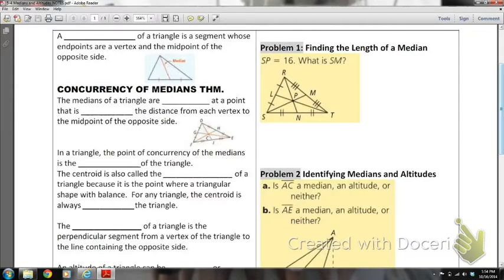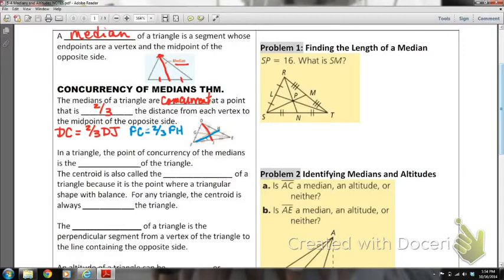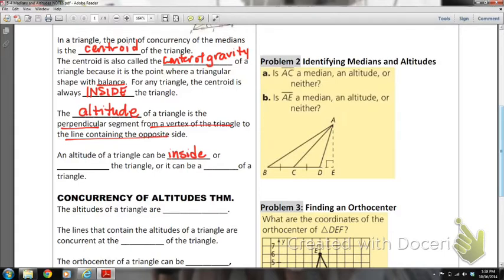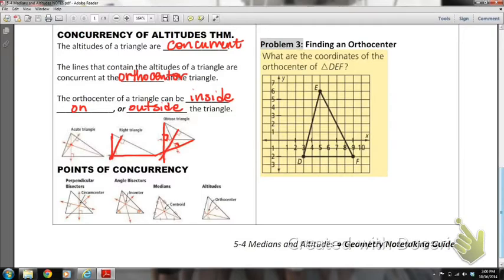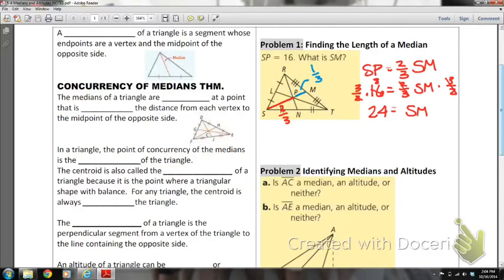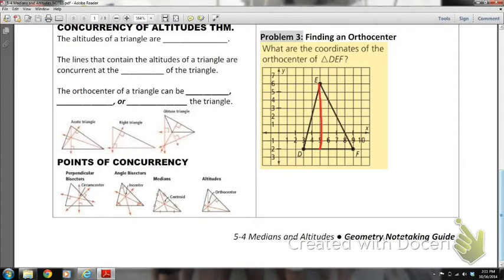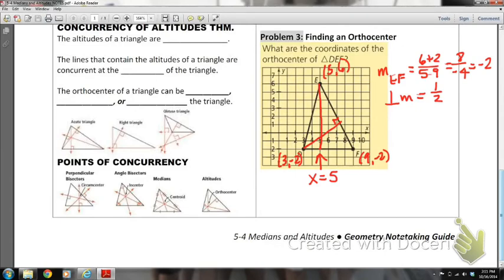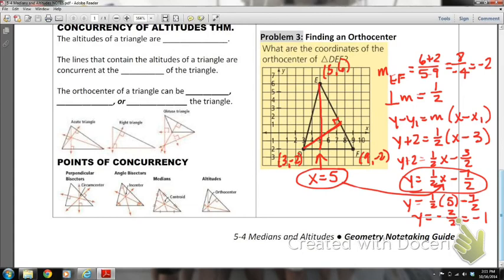MATHIS GEOM Lesson 5-4 Medians and Altitudes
Geometry Lesson 5-4 Medians and Altitudes